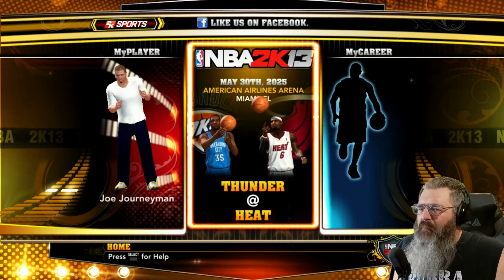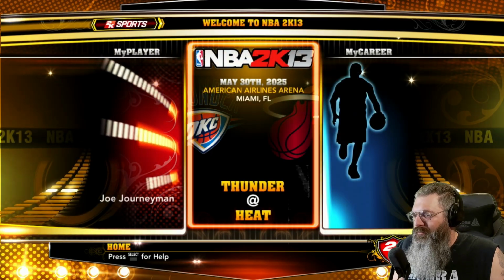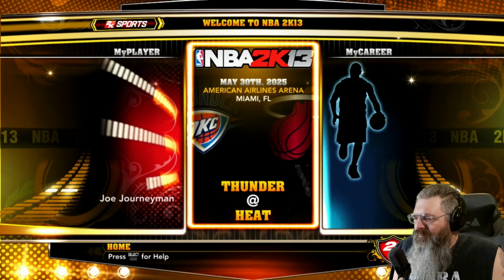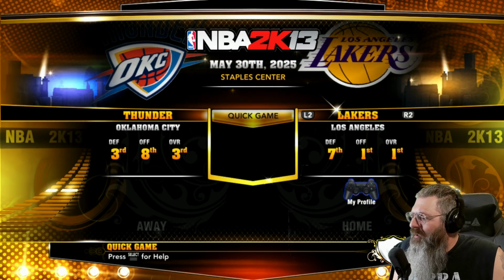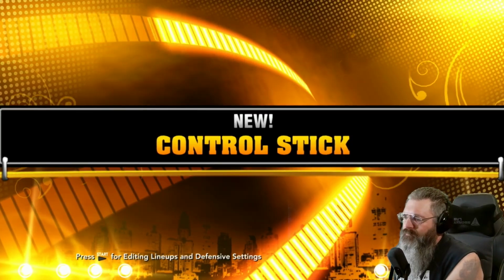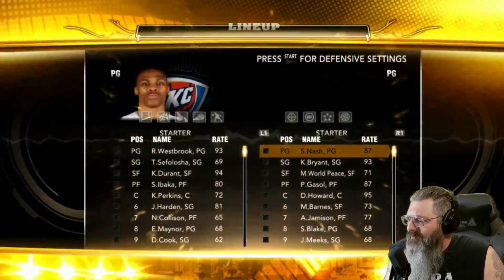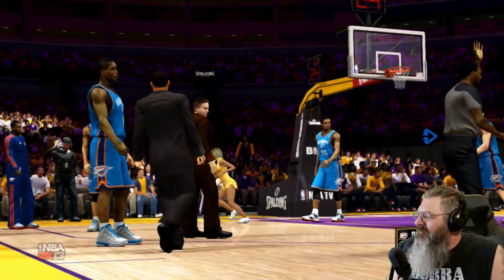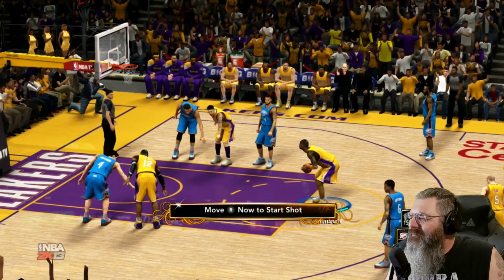NBA 2K13 (One & Done!)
This is one of the best 2K Basketball games out there.

01:23 Intro
02:40 Game Overview
13:27 Wrap-Up